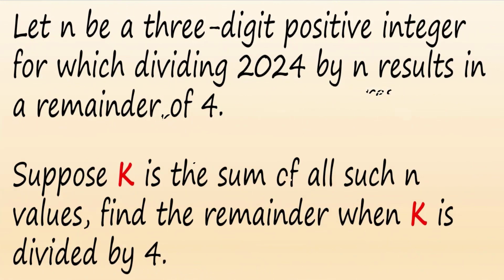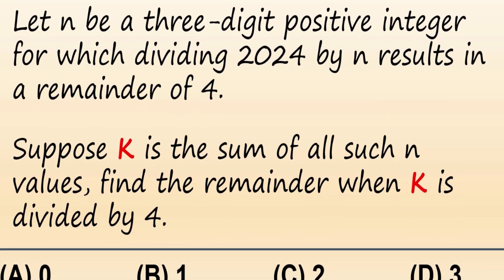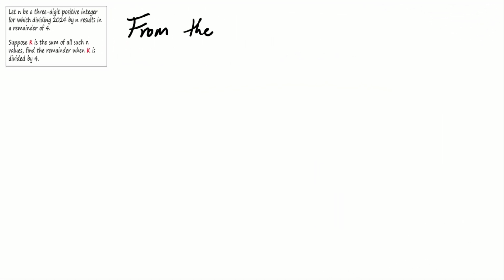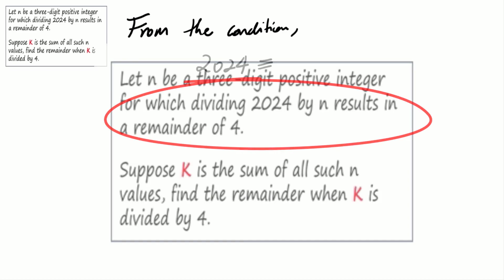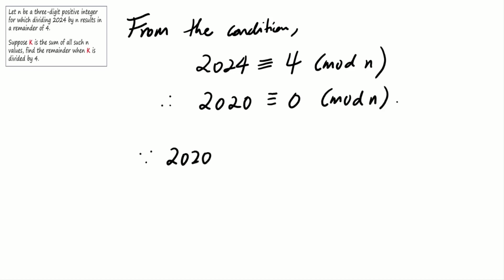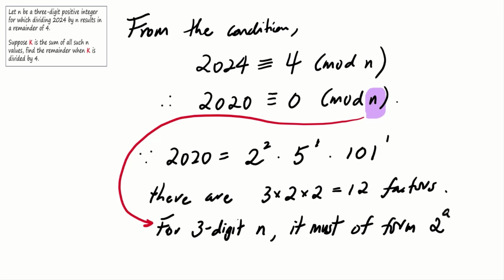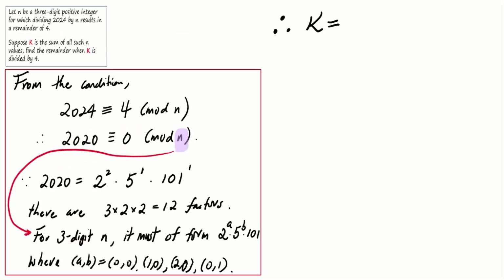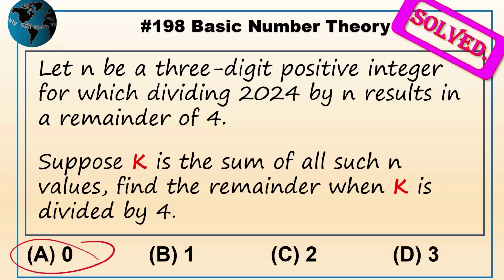First step to number theory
Embark on a mathematical journey with us this week as we delve into the fascinating world of number theory, perfect for beginners and enthusiasts alike. In this challenge, we explore a unique problem: identifying three-digit positive integers that, when used to divide 2024, leave a remainder of 4. What's more intriguing? We sum all these integers and unveil the remainder when this total sum is divided by 4.

This video is not just a lesson; it's a challenge to your logical thinking and number manipulation skills. Whether you're a math enthusiast looking to sharpen your skills or a beginner eager to dive into the world of number theory, this video has something for everyone.

Challenge Overview: We'll break down the problem step by step, ensuring you understand the logic and math behind the solution.
Interactive Learning: We encourage you to pause the video, grab a pen and paper, and tackle the problem on your own before we reveal the solution.
Community Engagement: Share your answer in the comments below! Were you able to crack the code? Let's discuss and learn from each other.
This problem isn't just about finding the right answer; it's about understanding the 'why' and 'how' behind it. So, are you ready to test your math skills and perhaps learn something new along the way? Let's get started on this mathematical adventure together!

Your support helps us bring more content like this to you. Until next time, keep calculating and stay curious!